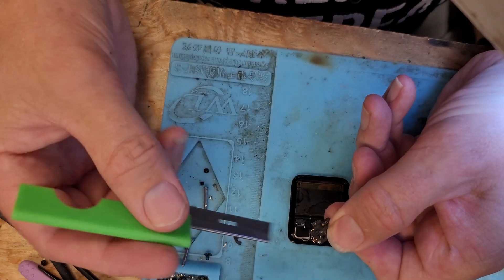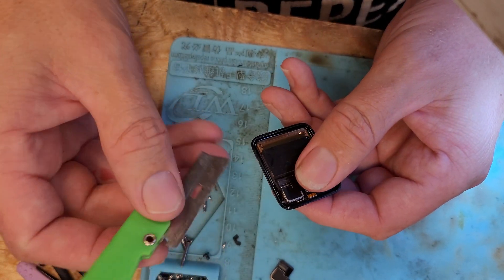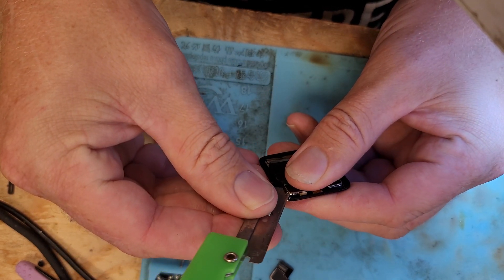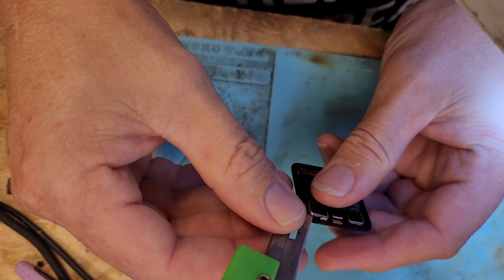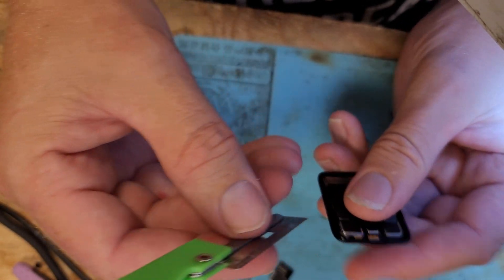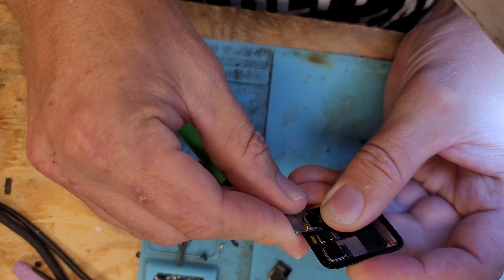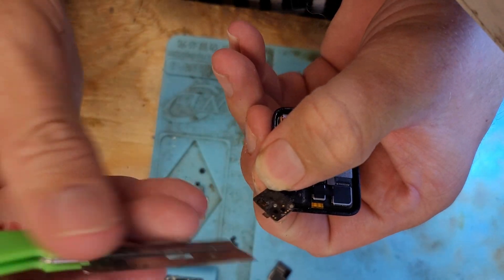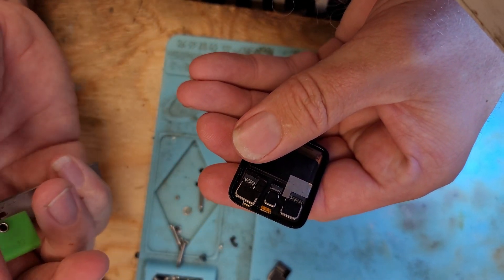Apple Watch Series 2 and Series 3 NFC chip transfer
With the Series 2 and Series 3 Apple watch, the NFC chip had to be transferred over, otherwise you will not be able to pair the watch with a different phone. This is and should be considered an essential part of the repair process.